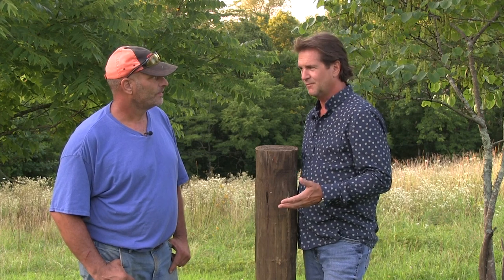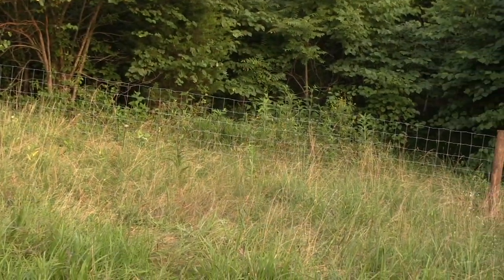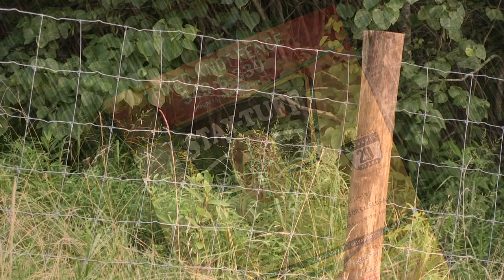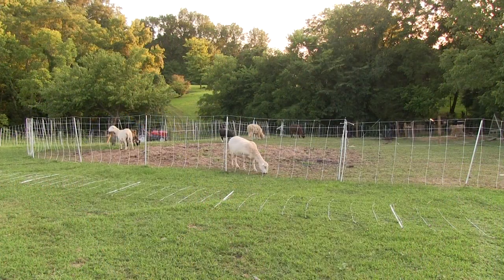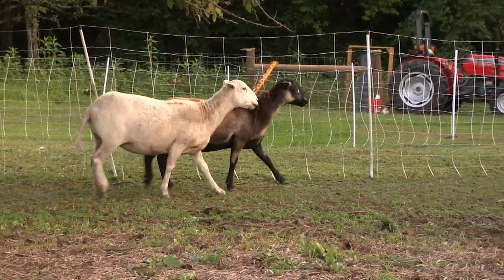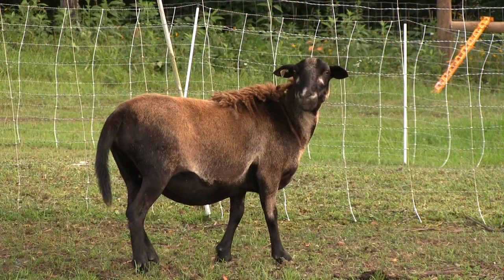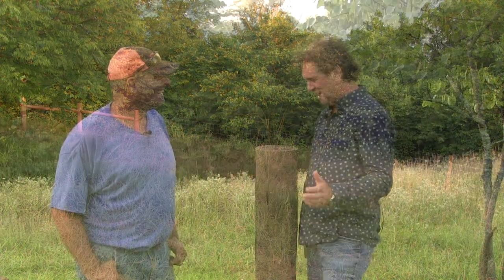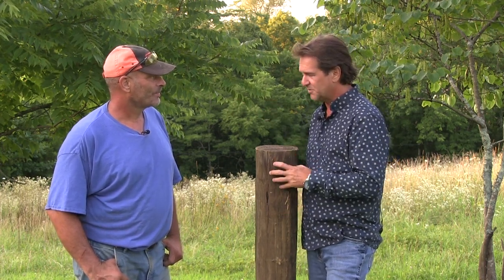How-to Make a Fence Brace